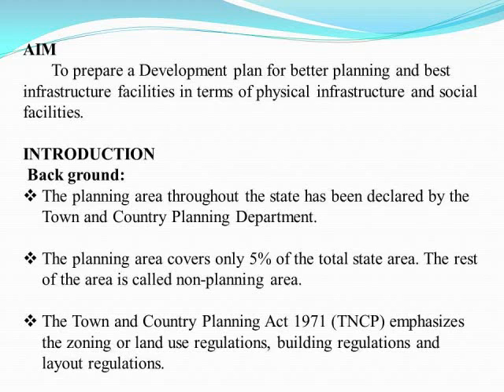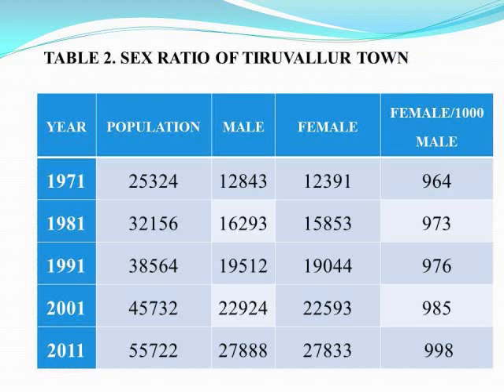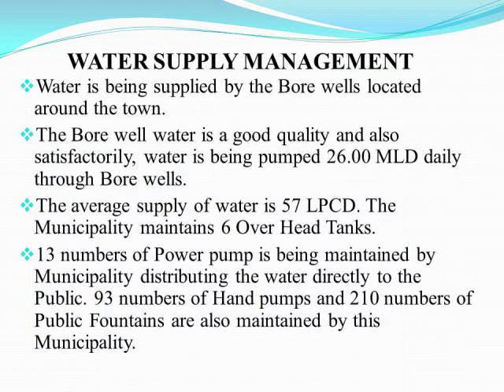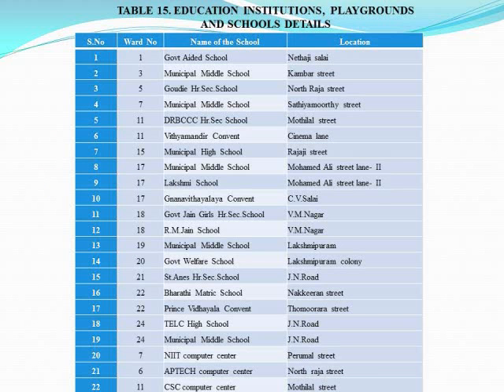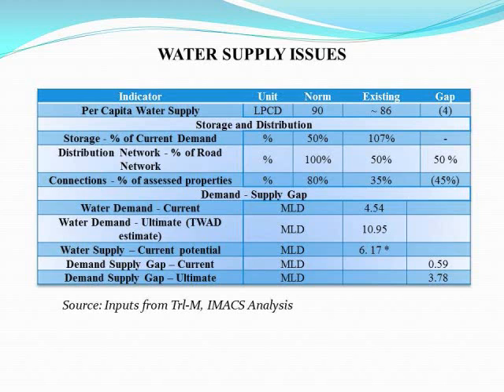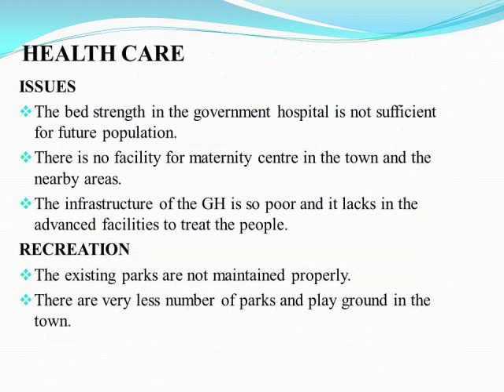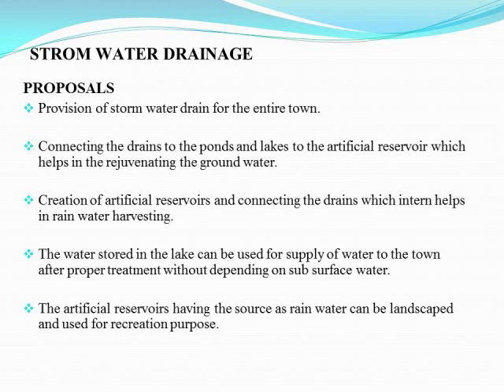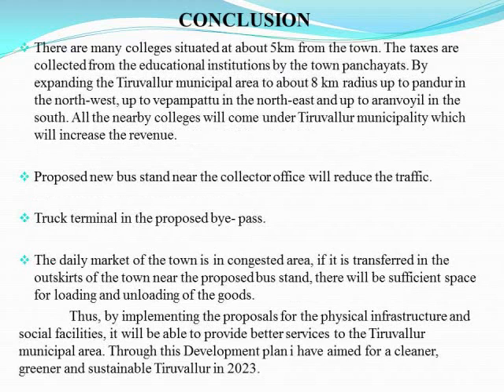TRL town planning project report 2013